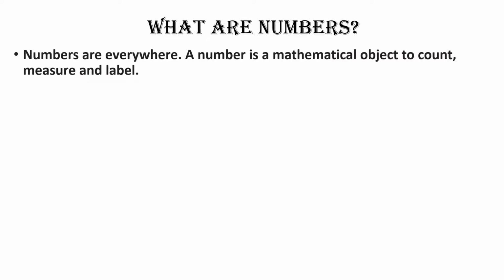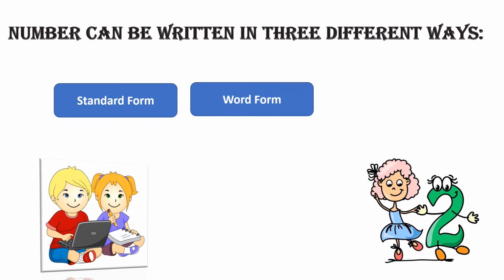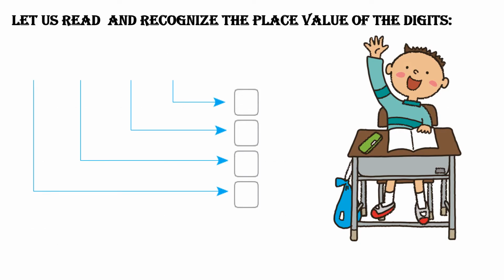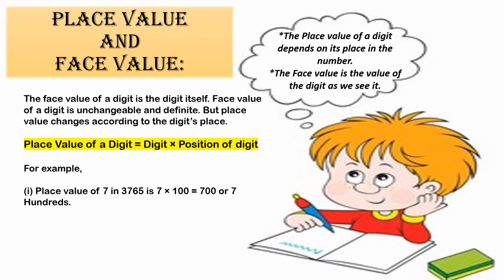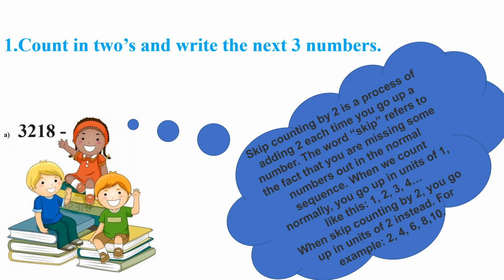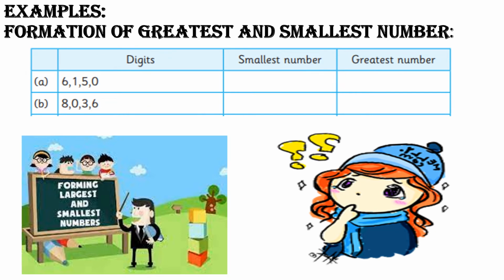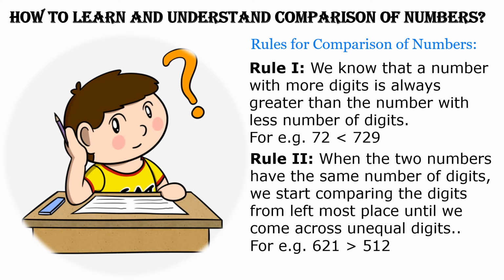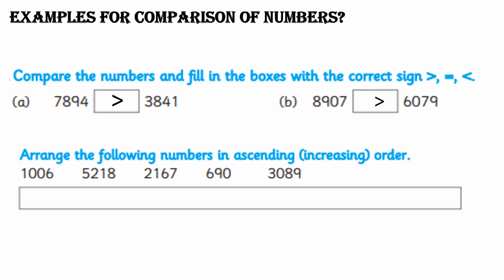G 4 Let's Revise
Numbers Place Value Grade 4 and 5 Math - Place value and  Large numbers.